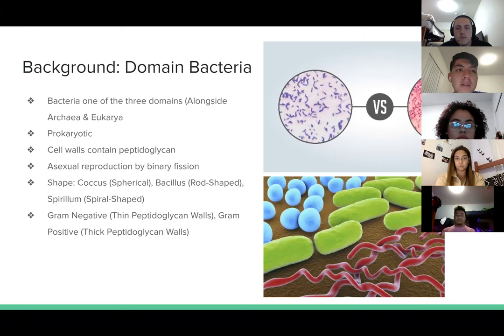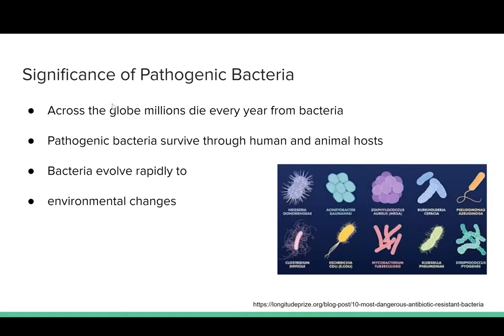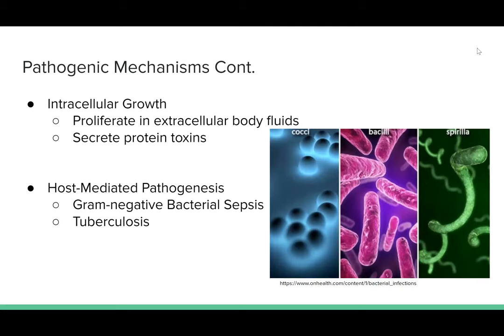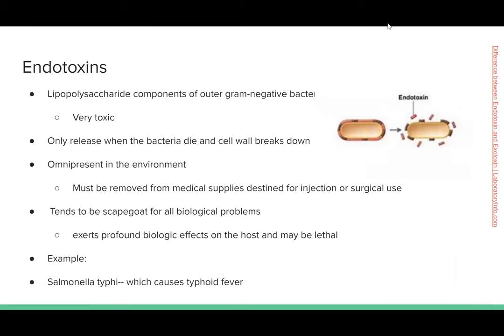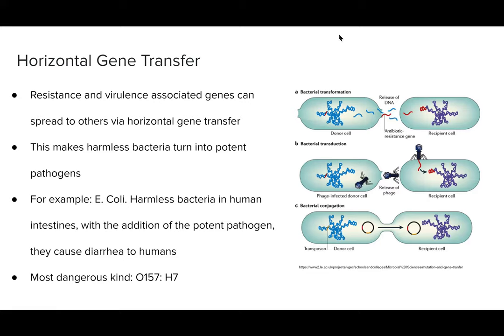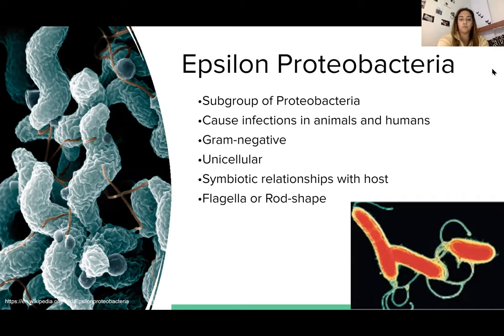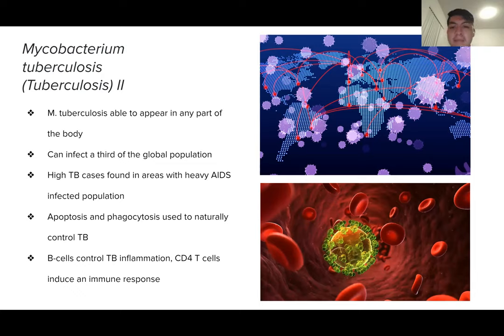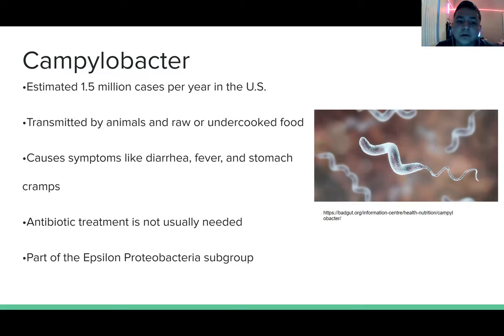BIO 182 CLC group 10 Pathogenic bacteria